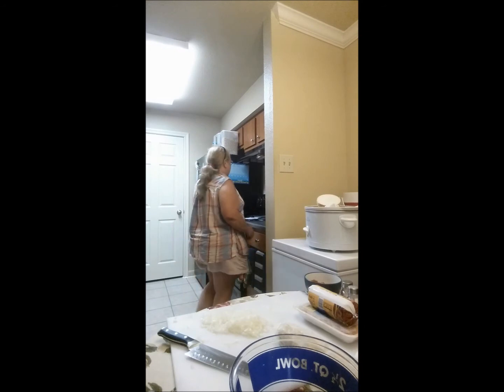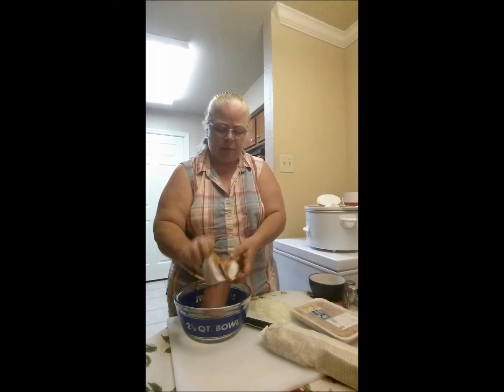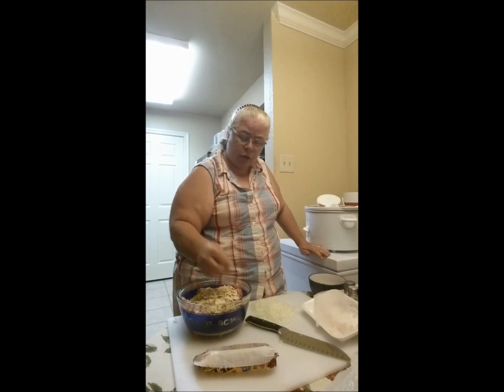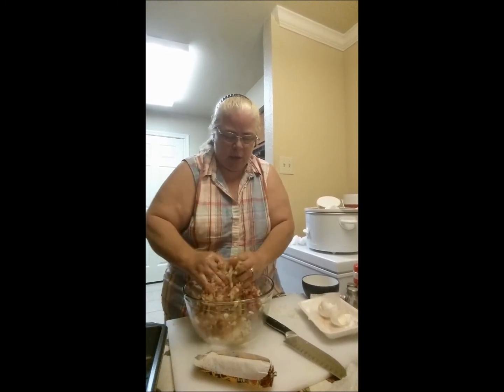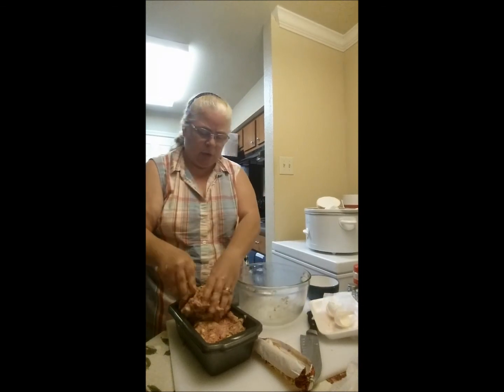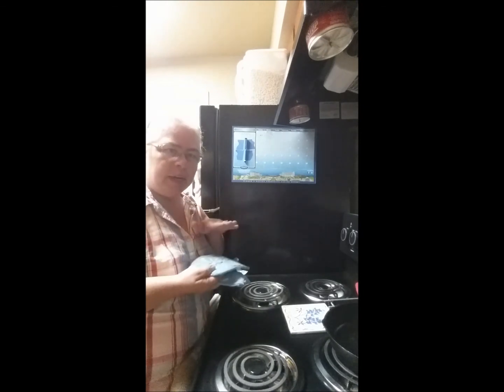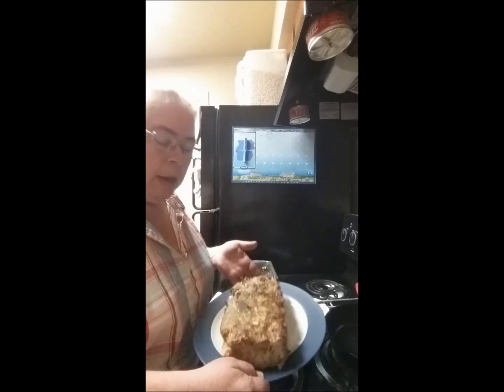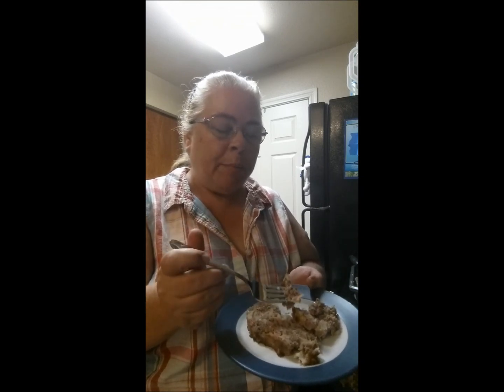Meatloaf 7 24 17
Hope you guys like this one! Super easy and so yummy!